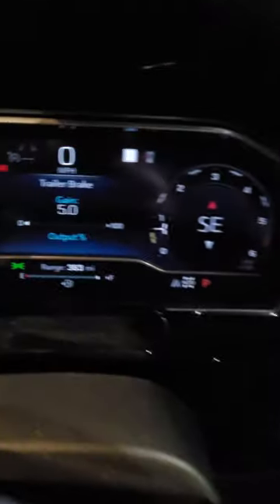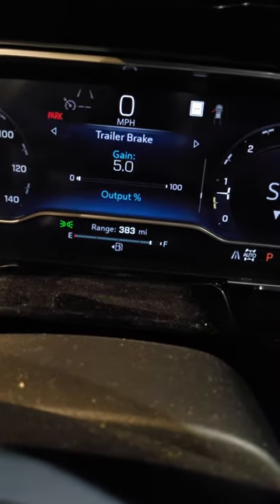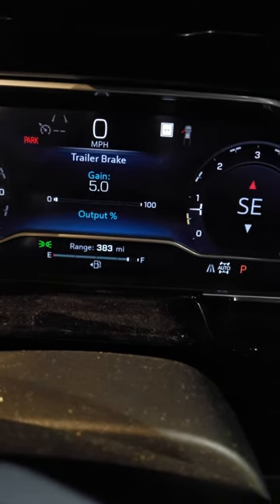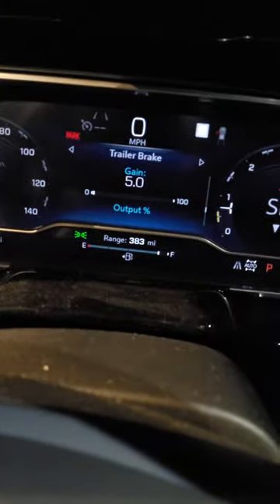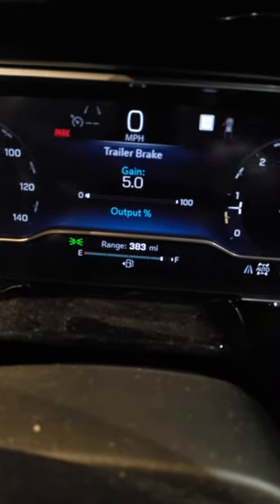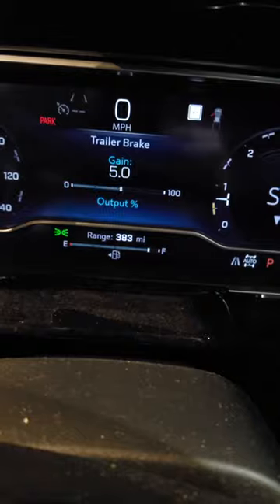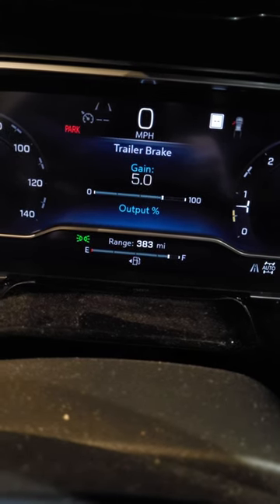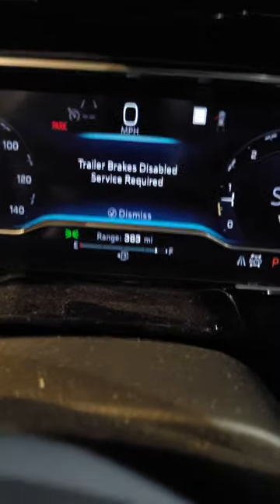2022 chevy silverado 1500 trailer brake error and only fully disabling with pedal error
FIX/RECALL/WHATEVER IS OUT! DEALERS SHOULD HAVE IT; MINE'S GOOD SO FAR NOW!
2022 Chevy 1500 Silverado trailer brake disabling. the brakes only fully disable themselves for that key cycle on the vehicle when using the brake pedal, when using just the squeeze switch on the brake controller will still error out but reset immediately and continue working as best it can.